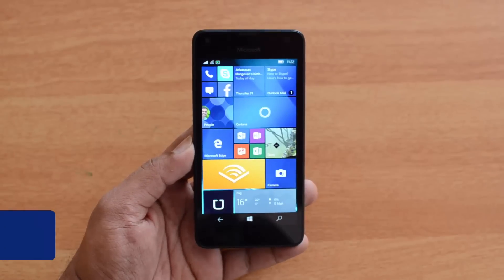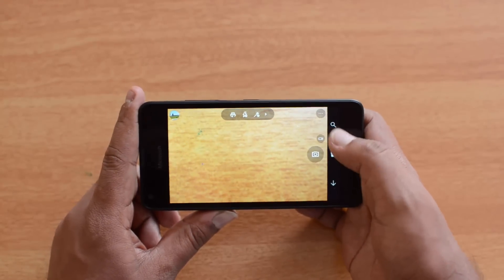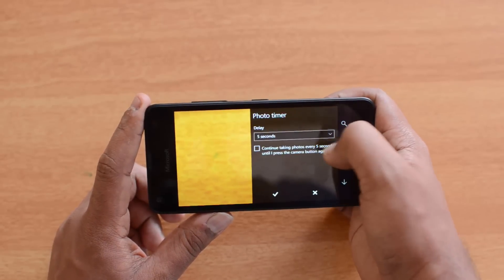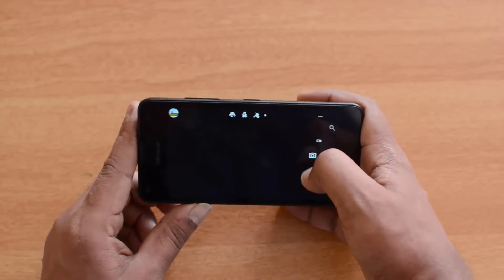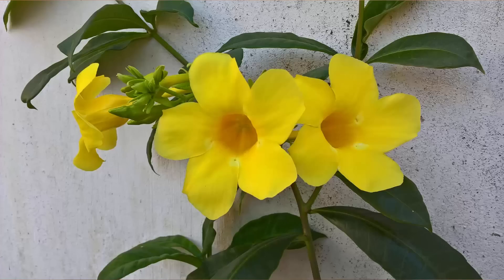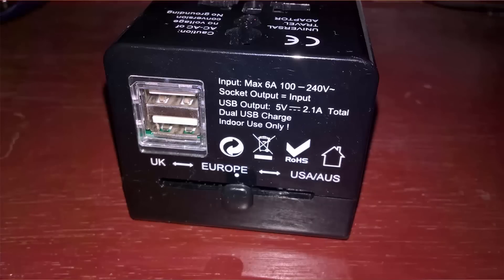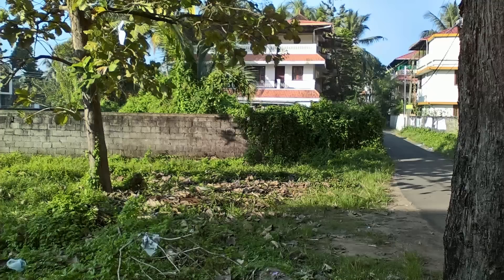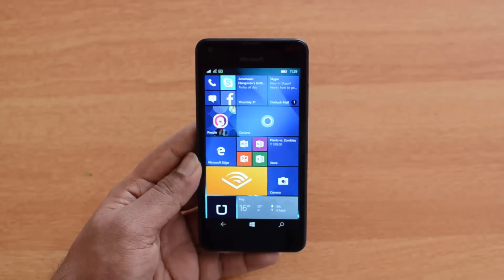Lumia 550 Camera Review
Lumia 550 Comes with a 5MP autofocus rear camera with LED flash and front facing 2MP camera for selfies and video calls. Here is the detailed camera review of Lumia 550 along with photo and video samples.